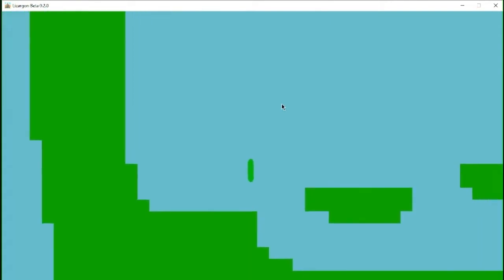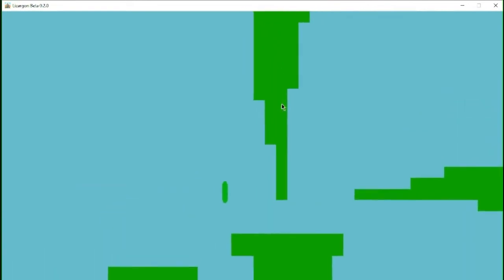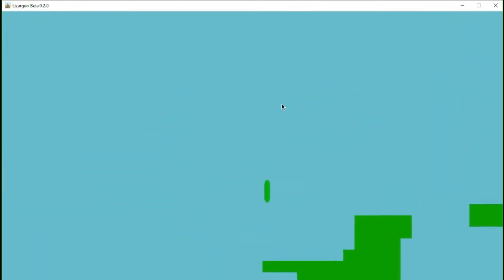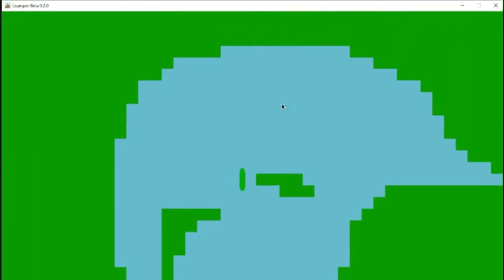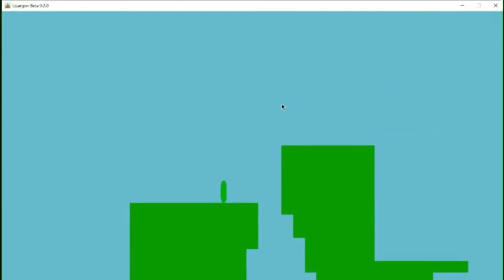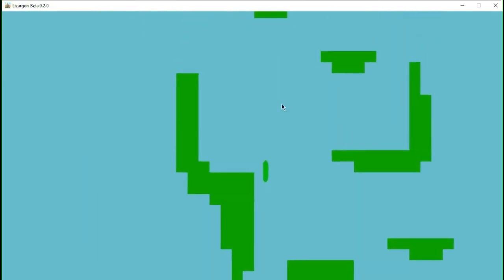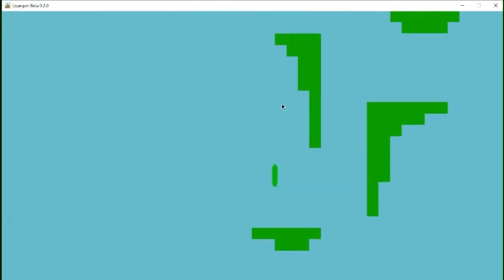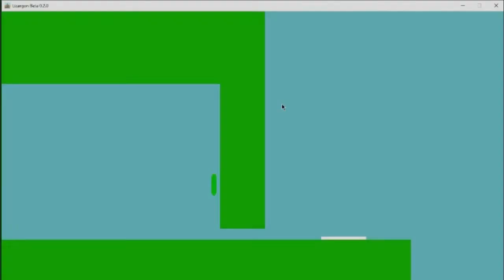Lizargon Devlog 1 - First Steps of the 1000 Mile Journey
I have finished the Beta 0.2.0 of Lizargon, a game that I am making. Lizargon will be a 2D platformer with unique mechanics and a focus on speed, agility, momentum, and mastery. Beta 0.1.0 is also accessible, but it is janky and not fun to play. The basic mechanics have been implemented, the advanced mechanics are mostly done, and the elemental abilities/mechanics (the abilities gained through the game) are being worked on right now.

If you want a real feel for how Lizargon will be, I would recommend waiting until Beta 0.3.0, where all the movement mechanics will be done, or Beta 0.4.0, where all the player mechanics including combat should be done.